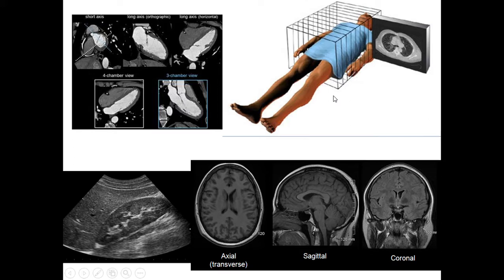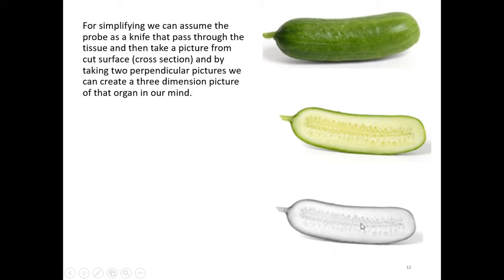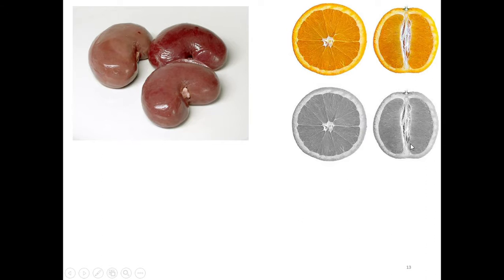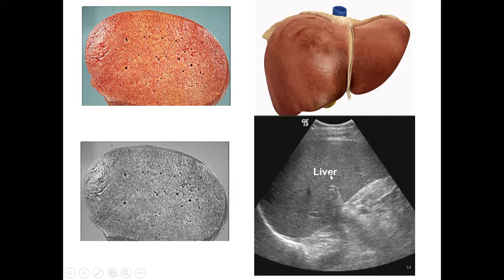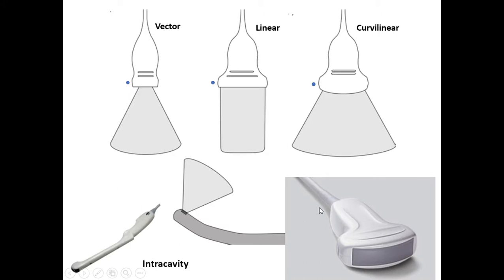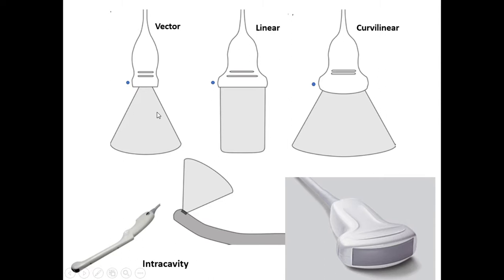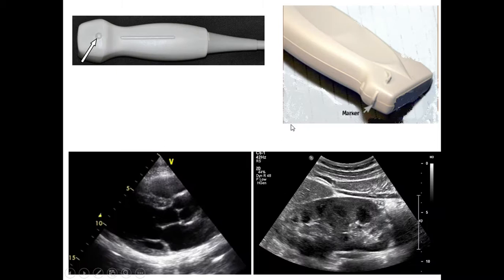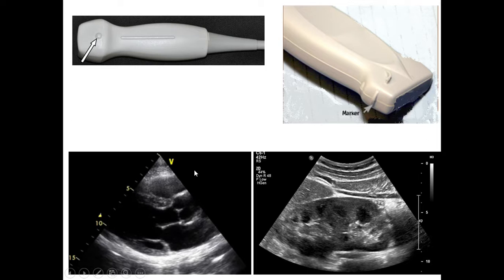General Concept of Ultrasound & Echo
What does an ultrasound or Echo image represent of?